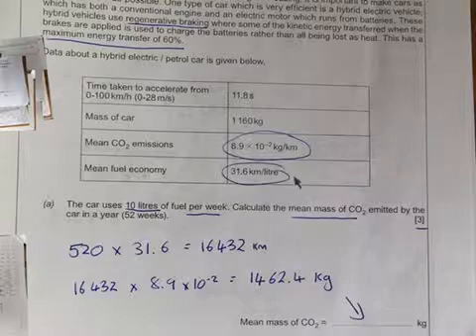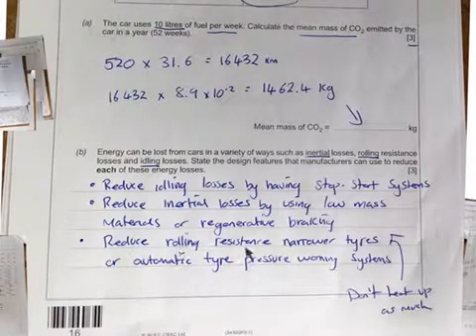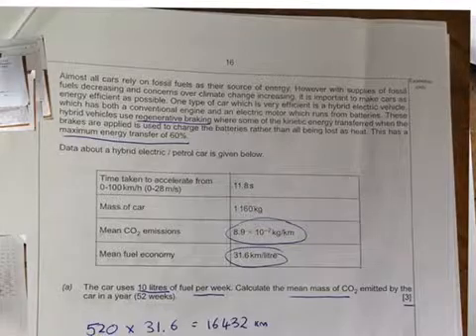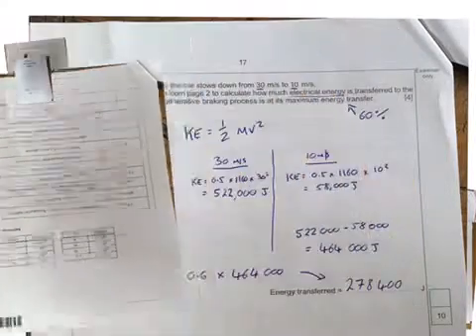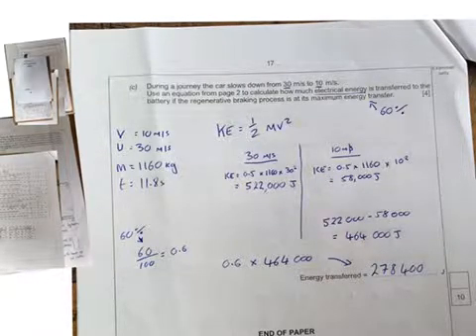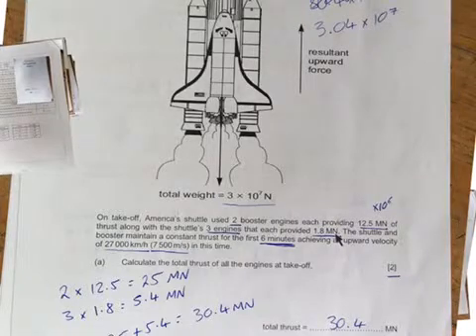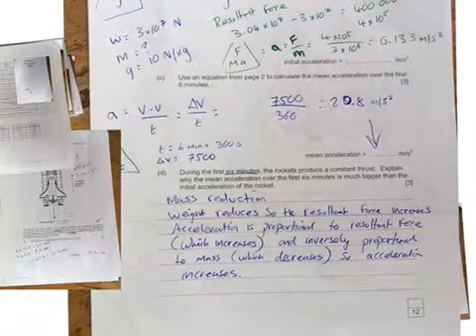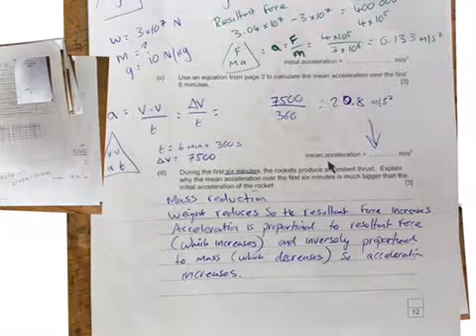627 AQ part 2 year 11 physics